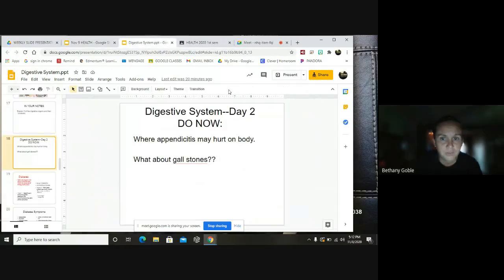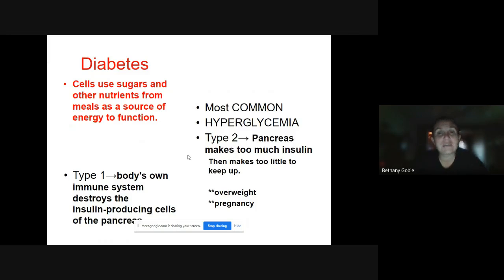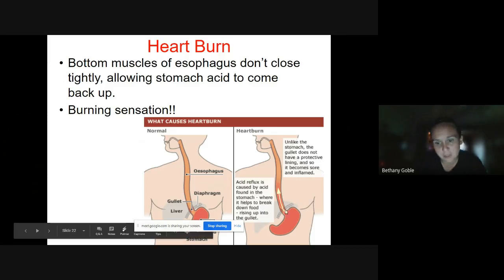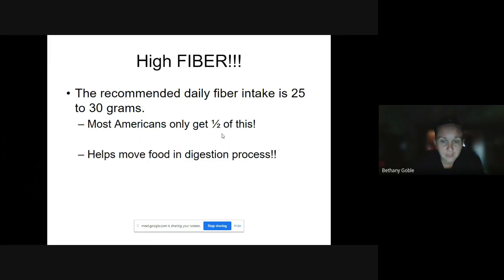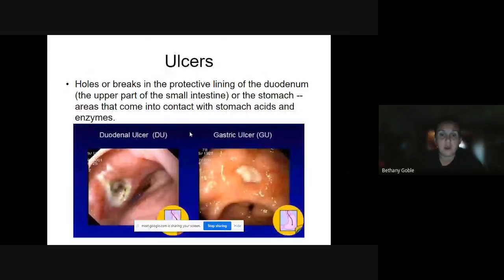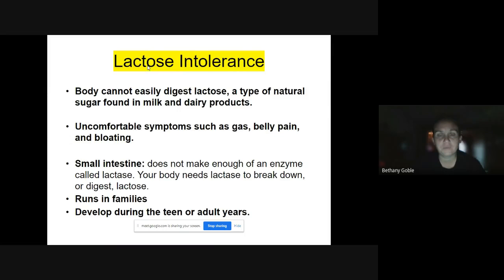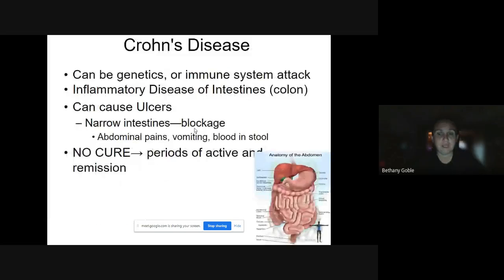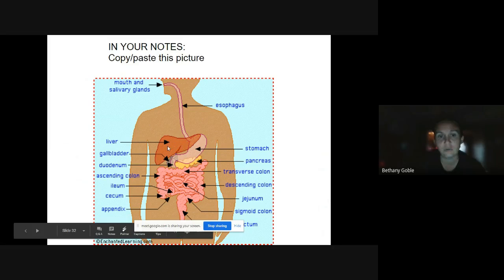Digestive System -- Day 2